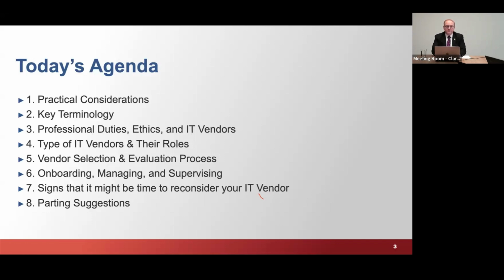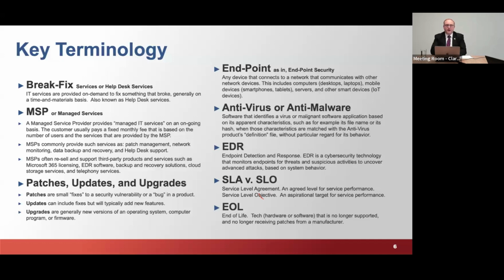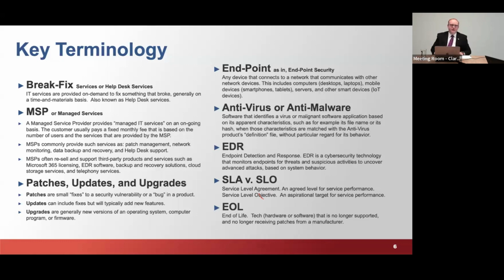Ethical & Business Considerations in Choosing IT Services | ISBA Mutual Insurance Company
Presented by Mat Kresz, Attorney & Counselor at Law and former Chief Information Officer, “Ethical Considerations in Choosing IT Services” will explore the ethical duties lawyers face when selecting IT service providers. The presentation will emphasize the importance of protecting both the firm and its clients through a detailed vendor selection process. It will include specific strategies to ensure lawyers comprehend technical requirements and supervision responsibilities.